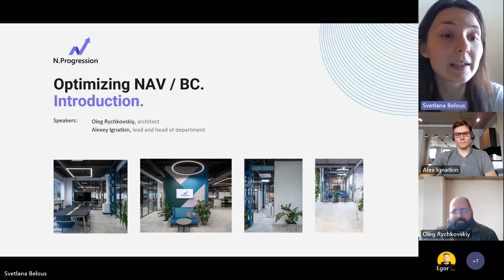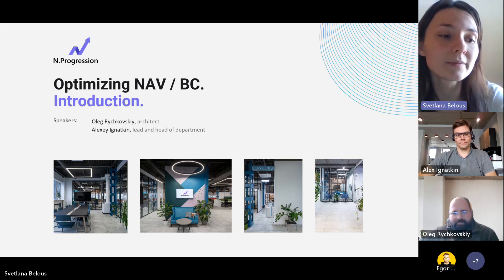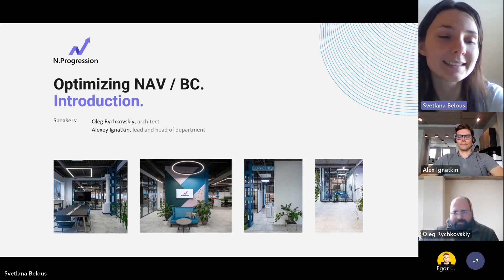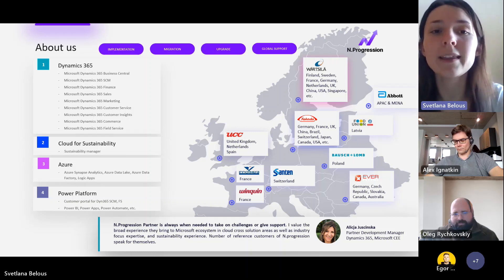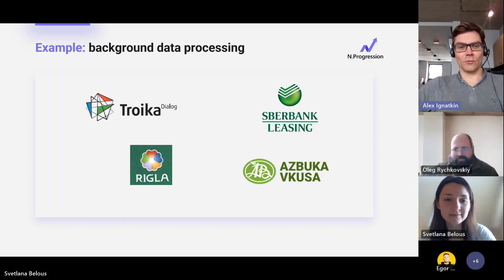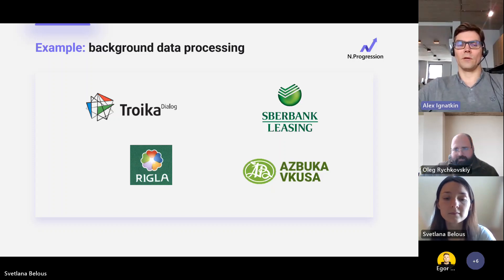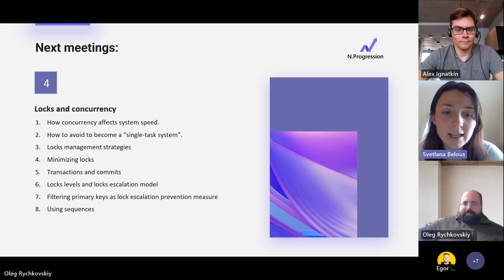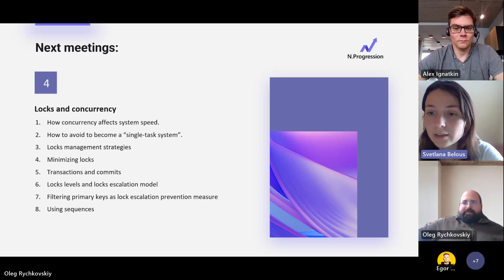Microsoft Dynamics NAV – do not migrate just optimize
Do not want to just survive with Microsoft Dynamics NAV, but also to grow? Do you want to stay on Dynamics NAV platform with high productivity? Do you want to optimize your solution performance without Migration to Dynamics 365?

Being one of the leading Microsoft partners, we are excited to invite you to take part in the series of technical events for senior architects, product owners, and solution managers. In just a 45-minute session, you can gain access to over 100,000 hours of our experience and knowledge on how to make your Microsoft Dynamics NAV 100% effective.

Give yourself a chance to get maximum value from your current NAV - forward this webinar to your technical team!